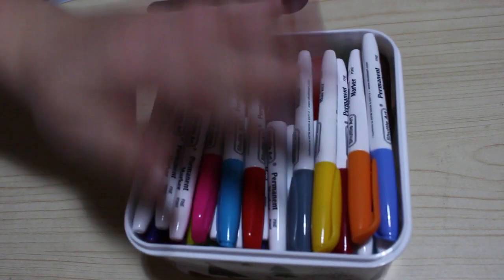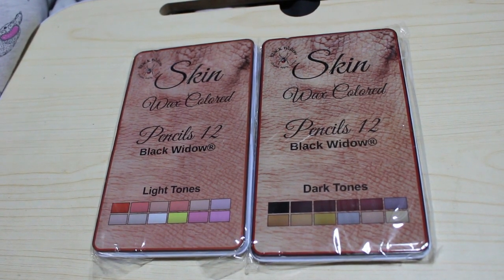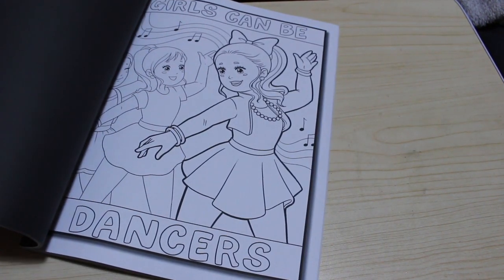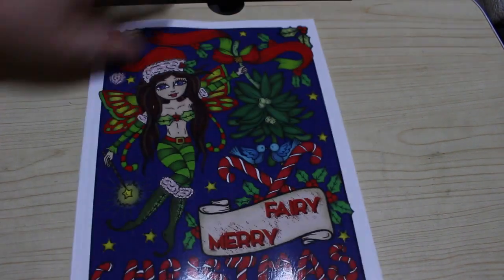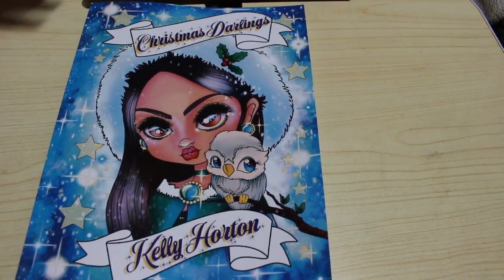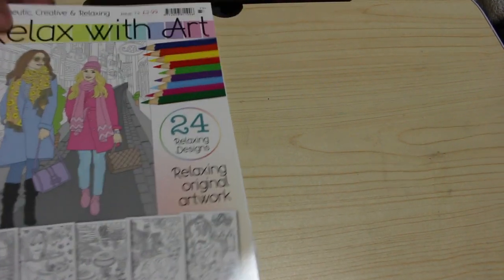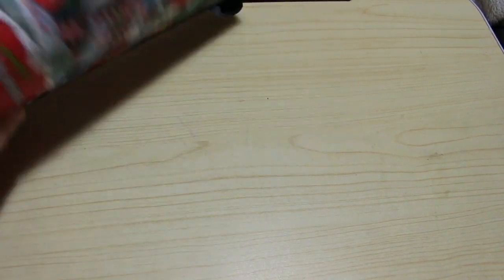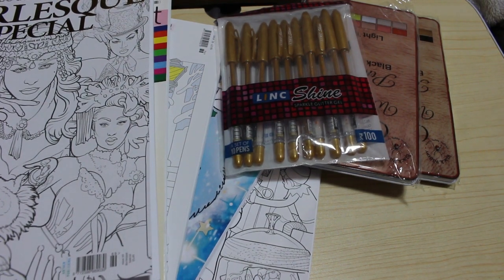Colouring Book and Supplies Haul November 2020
a smaller haul